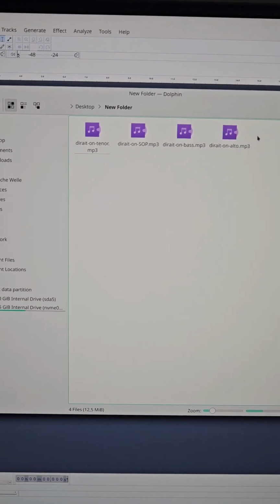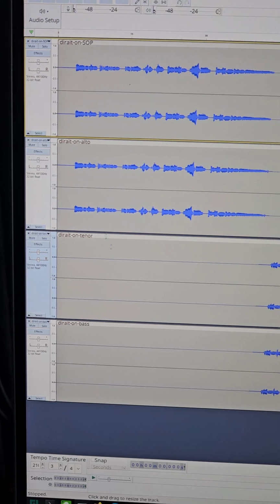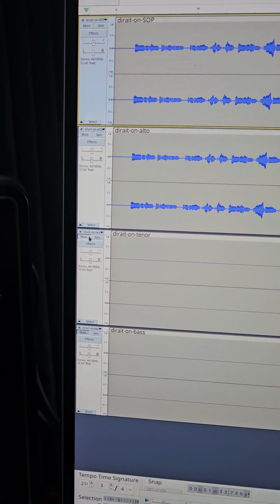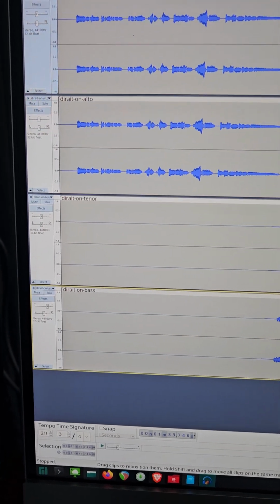Intro to using Audacity